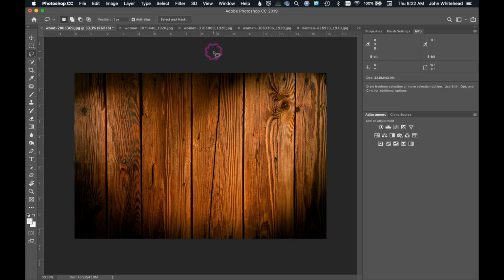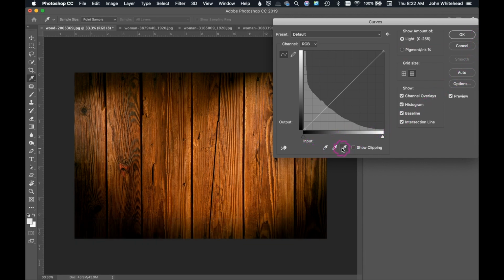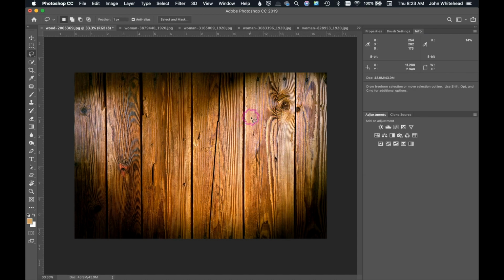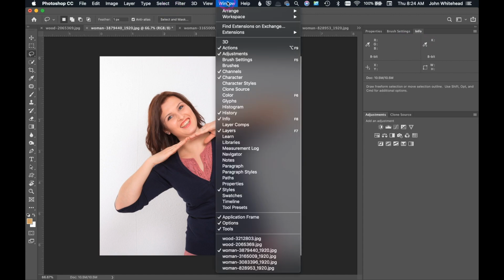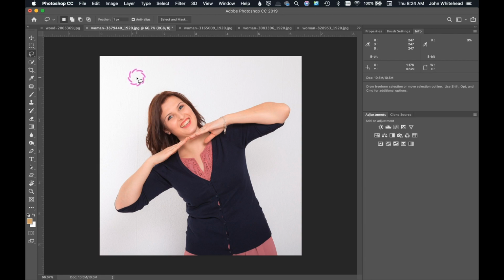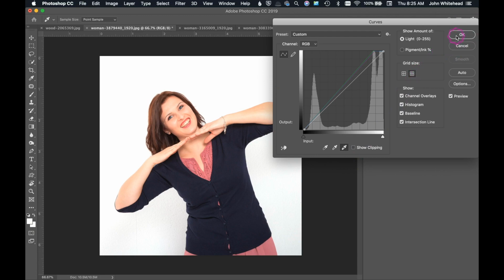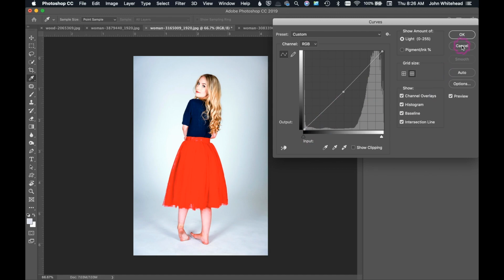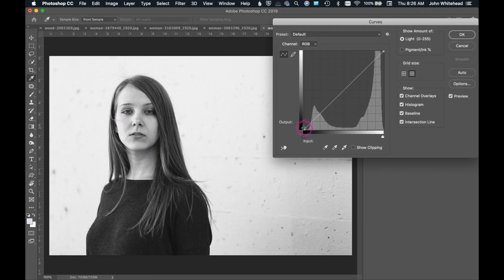Why I Never Set White in Photoshop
Why I Never Set White in Photoshop. In most cases, setting white will overexpose and ruin your color.  This is also why auto-tone is a horrible idea.